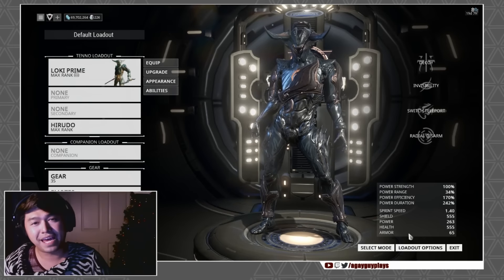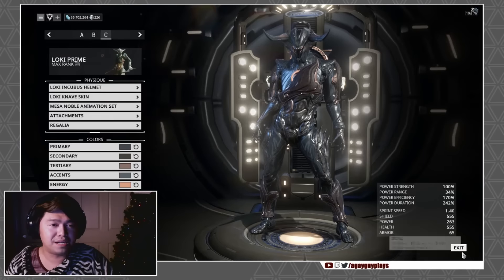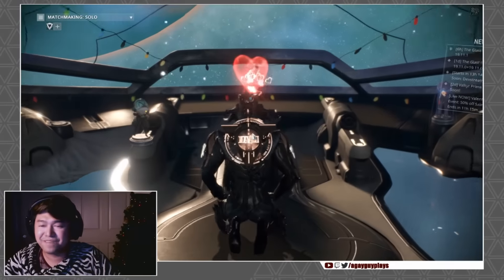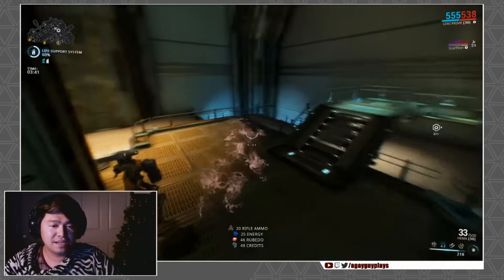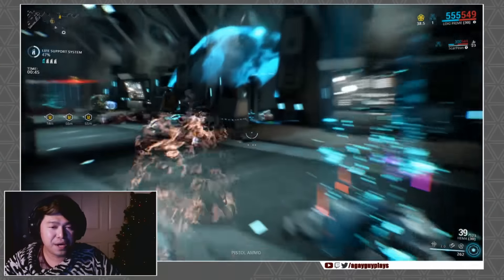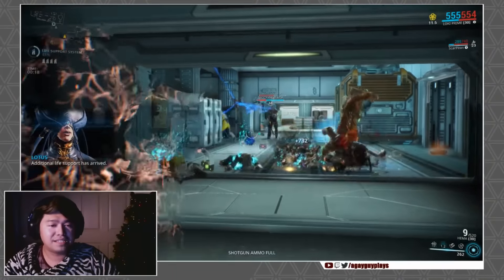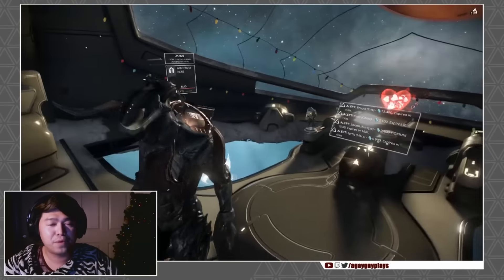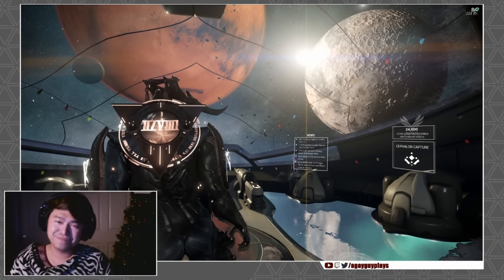Warframe: Bonus Loki Incubus Looks & Charity Info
MY SCHEDULE:
Opening - Friday 17th 12:00noon PST
Tennoclock - Saturday 18th 11:00am PST
TECHNICALLY Saturday Night Survival - Sunday 19th 1:00am PST
Lunaro - Monday 20th 11:00am PST

Song 1: Rise
Song 2: Holo
Song 3: Shoot for the Stars (w/ Ron Curtis)
Song 4: New Colors (w/ SANDR)
Song 5: LMAO
Song 6: Ex Dee